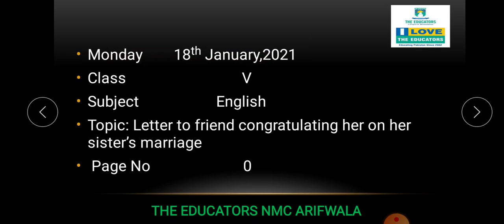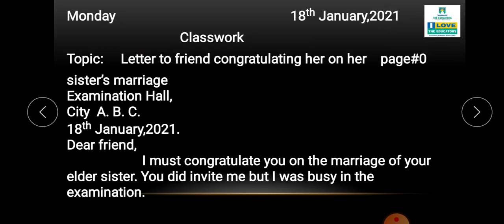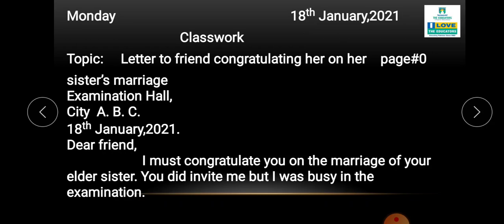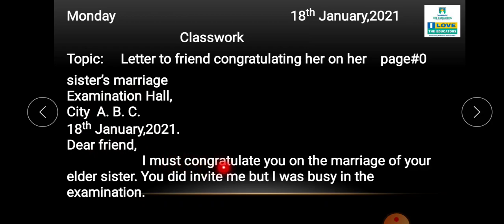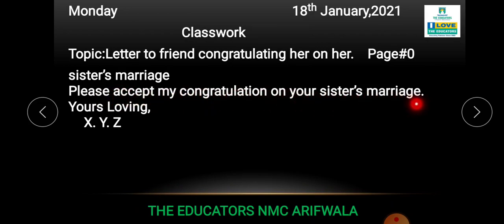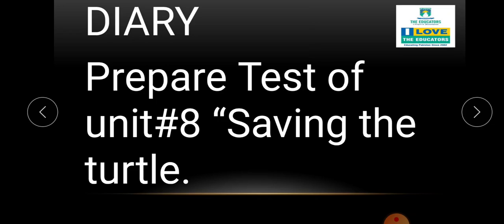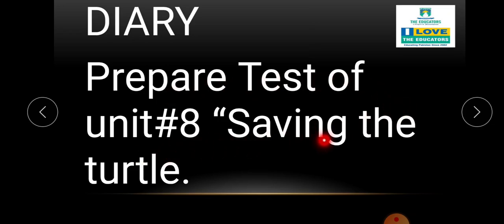Class VI English Letter video#1 18 Jan 2021